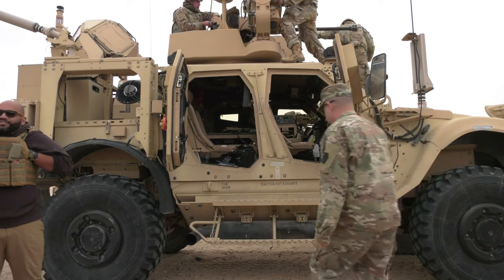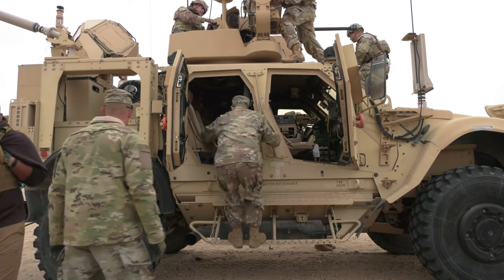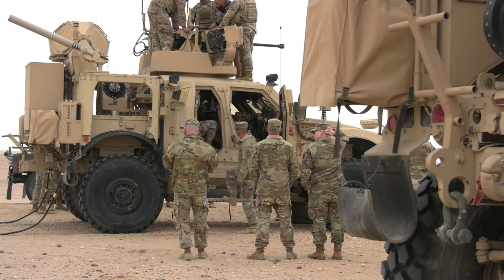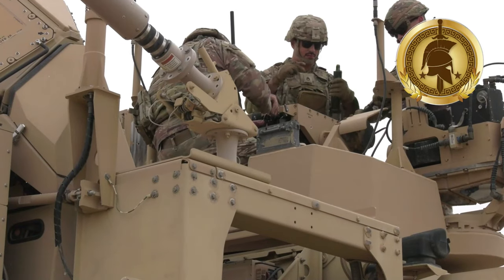Mobile-Low, Slow, Small Unmanned Aircraft Integrated Defeat System capabilities and usage.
2nd Lieutenant Liam Hewey, Company B, 2-116 Combined Arms Battalion, Task Force Rattler, Idaho Army National Guard provides a summary of the Mobile-Low, Slow, Small Unmanned Aircraft Integrated Defeat System capabilities and usage.

M-LIDS Overview
KUWAIT
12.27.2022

Film Credits: Video by Sgt. 1st Class Thomas Bixler
Task Force Spartan